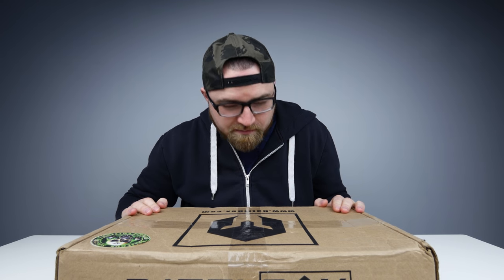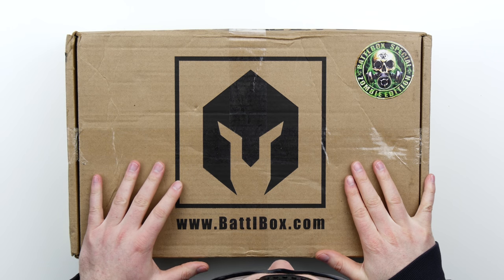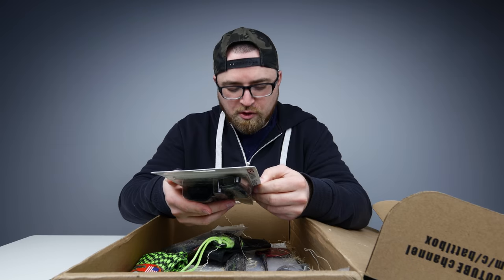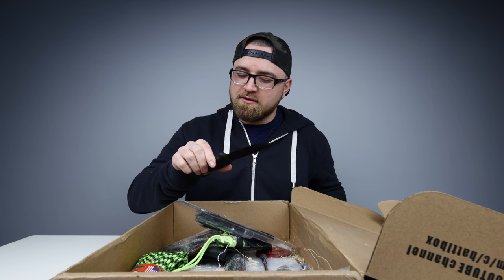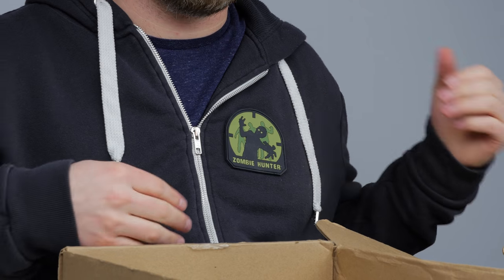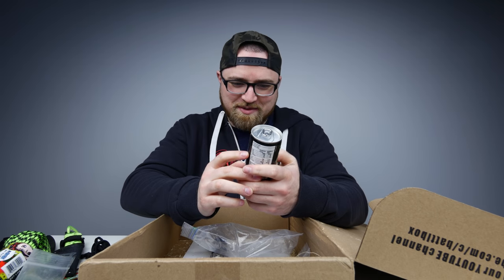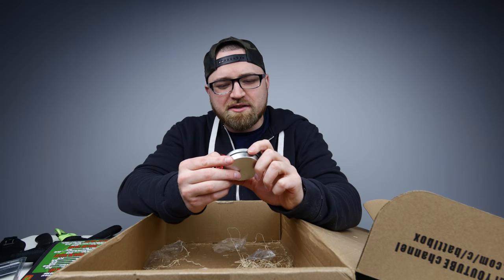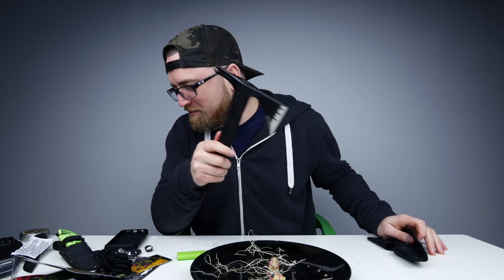ZOMBIE EDITION SURVIVAL BOX